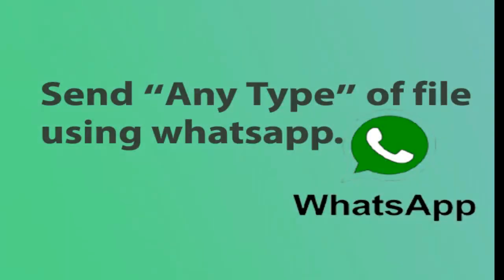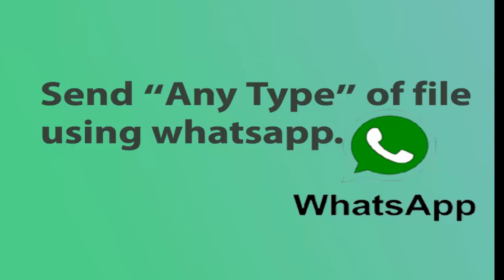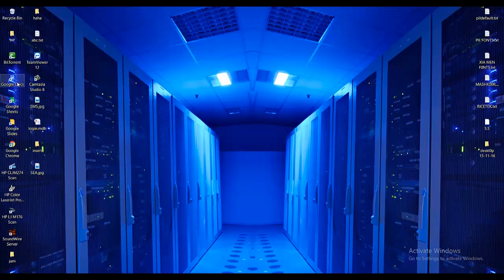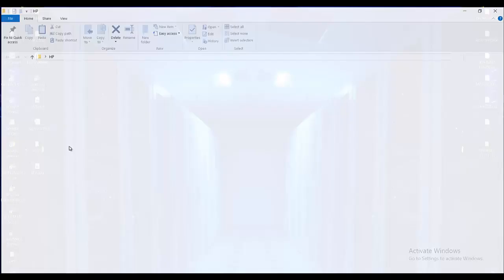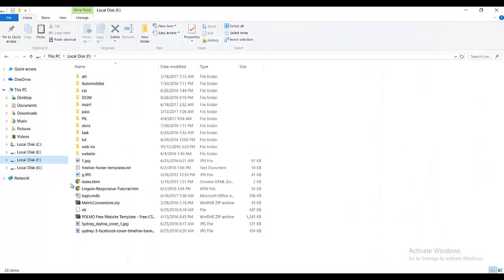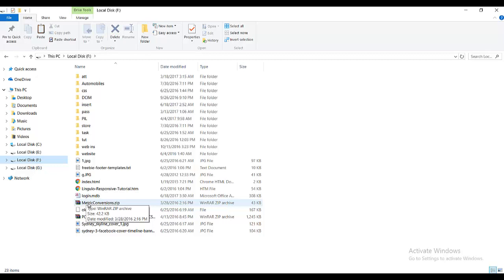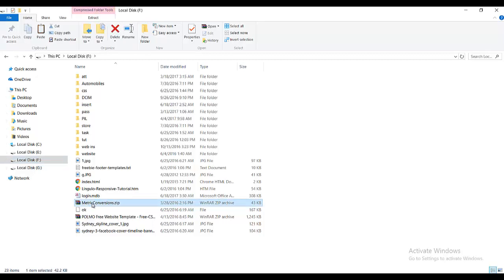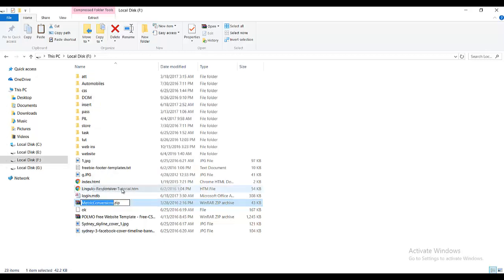Send any type of files using Whatsapp. (.zip files, .rar files and many others)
You will learn how to send almost any tpye of files using whatsapp.
for example zip files, database files, rar files, sql files, exe file, jar files
and so many other.

Steps:
Locate to the file you want to send and rename it extension from .zip or others to .txt and send it through whatsapp.

MR CODE.